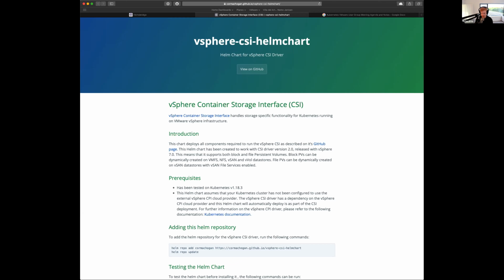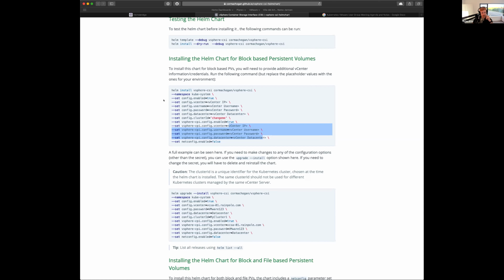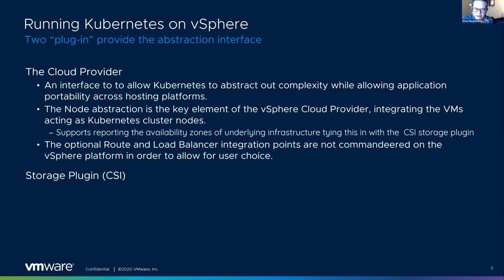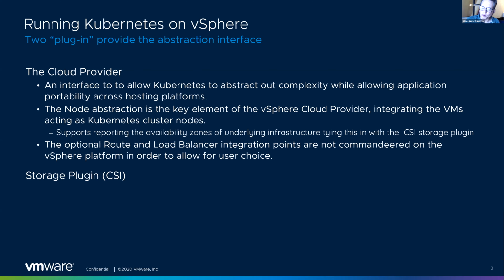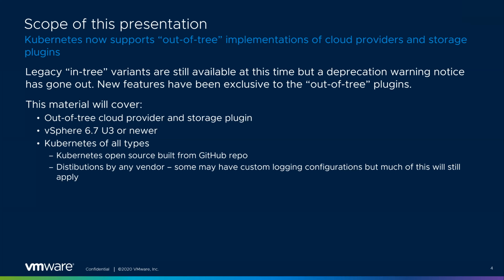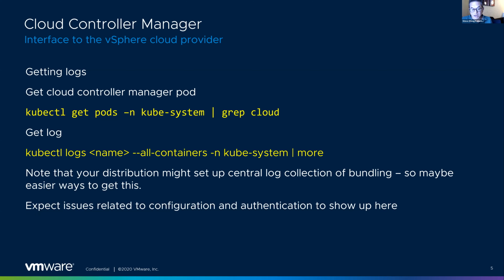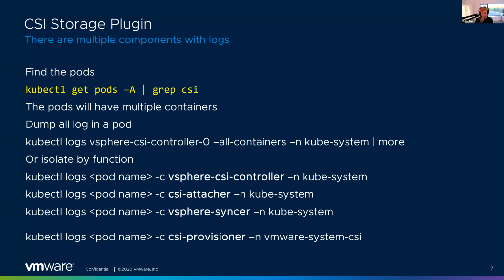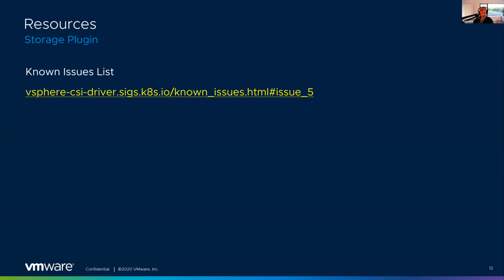Kubernetes UG VMware 20200903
September 3 2020 meeting of the Kubernetes VMware User group - including coverage of the Helm chart for deploying the vSphere CSI storage plugin and Troubleshooting a deployment of Kubernetes on vSphere